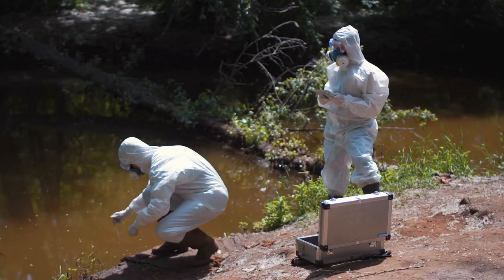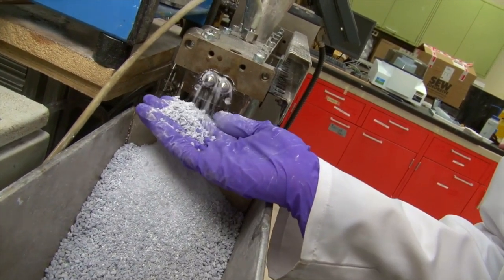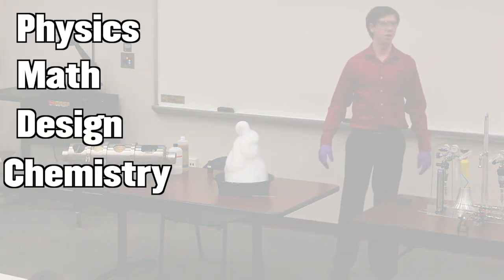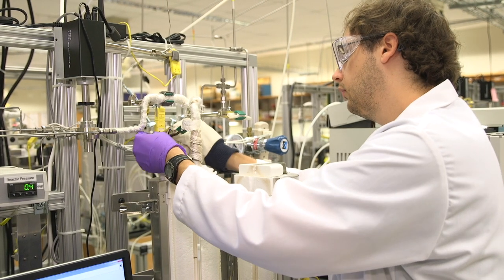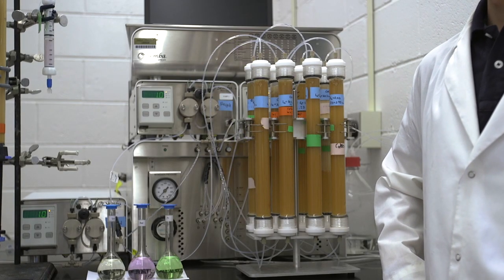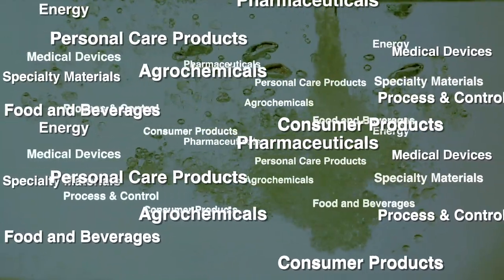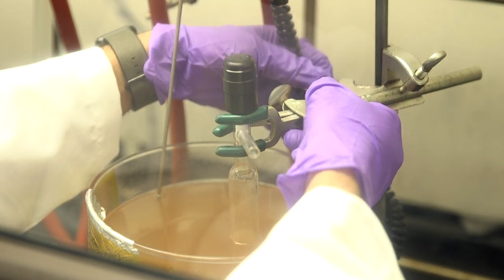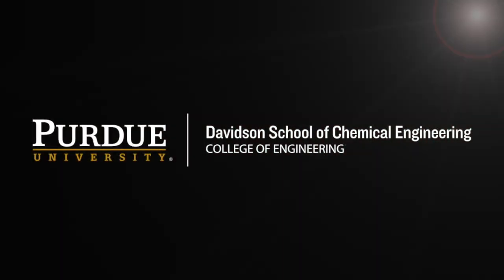Engineering Career Exploration: Chemical Engineering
The First-Year Engineering Career Exploration Series features Chemical Engineering. Learn more about the careers and student activities and opportunities at Purdue University.